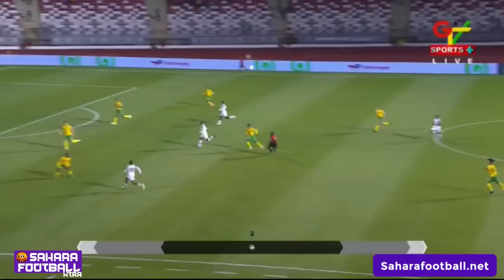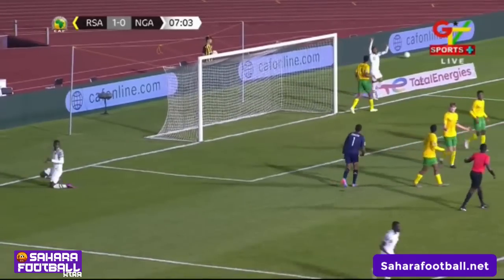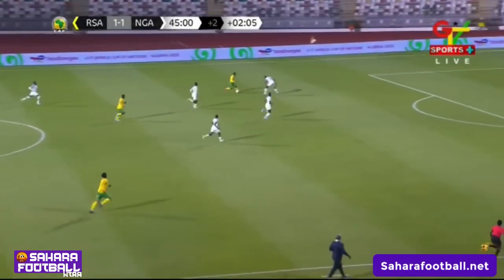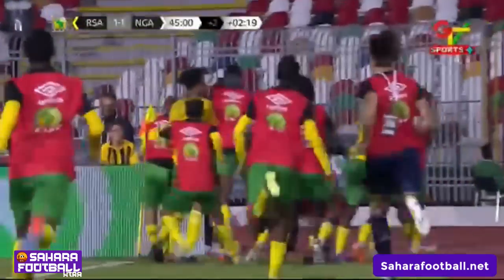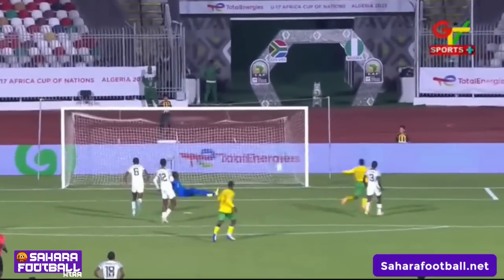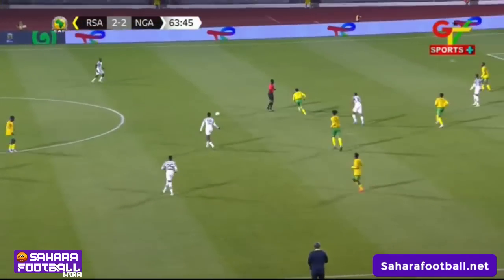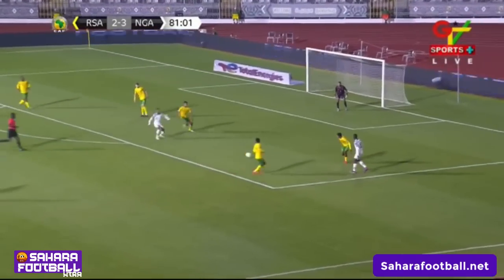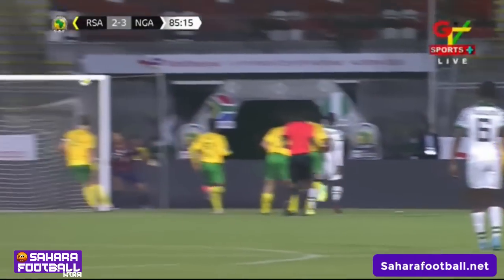SOUTH AFRICA 2-3 NIGERIA | GOALS AND HIGHLIGHTS | U17 AFCON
Nigeria Golden Eaglets advance to the next stages of the U17 AFCON after beating South Africa in their second game of the tournament.